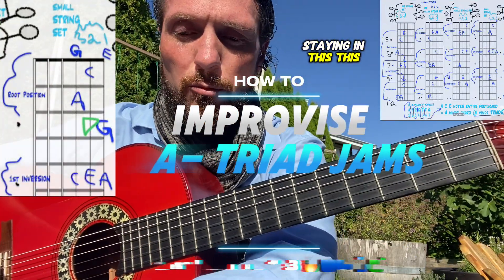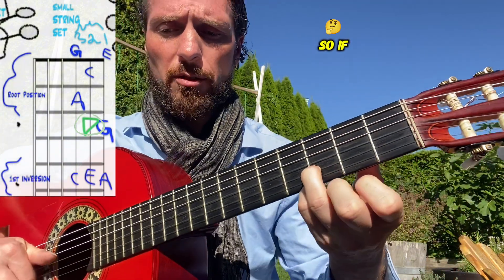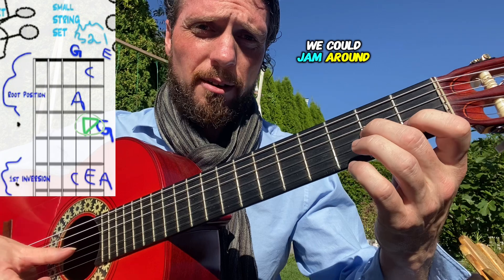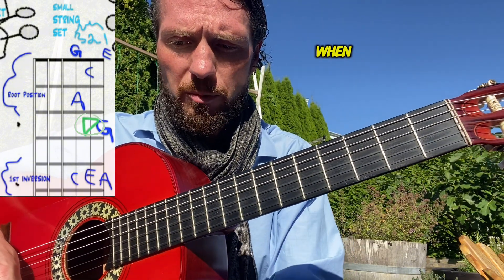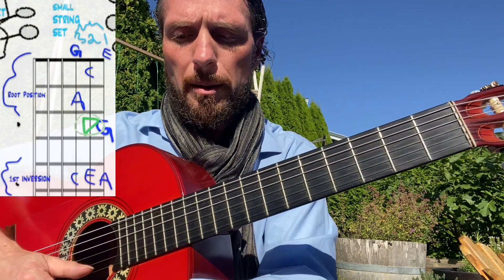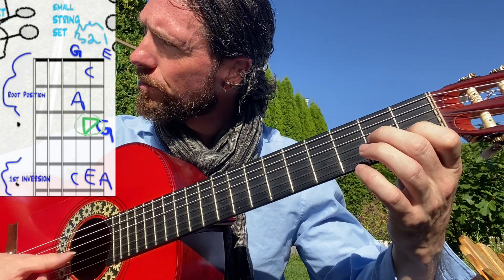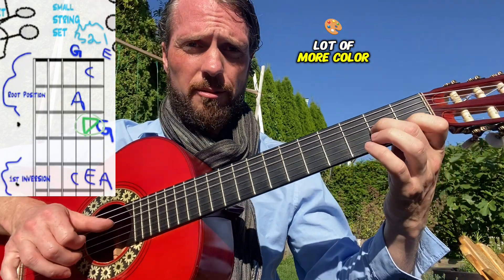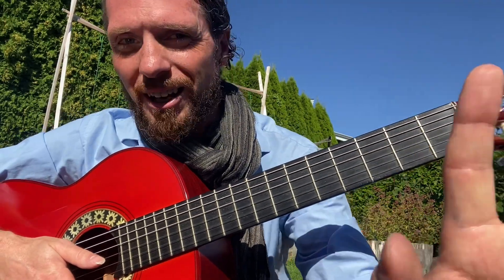PART 2 - How to IMPROVISE A minor Triad JAMS adding D 🟢A- PentaTonic ROOT POSITION small STRINGS 123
PART 2 - How to IMPROVISE A minor Triad JAMS add D 🟢
A- PentaTonic
small STRINGS 123
🔥🎸ACDEG

You can make your own music! Try "THE FRET IS LAVA SONGWRITING & IMPROVISING METHOD!

MAKE MUSIC HERE

Guitar Solo Ideas for guitarists
Songwriting Ideas for guitarists
Improvising ideas for guitarists
Composing ideas for guitarists

(GUITAR SOLO & SONGWRITING IDEAS)

GUITAR SOLO TIPS!

GUITAR SOLO TIPS!

Guitar solo ideas